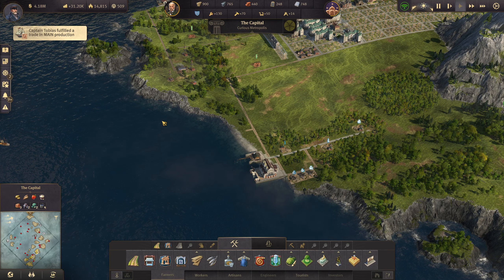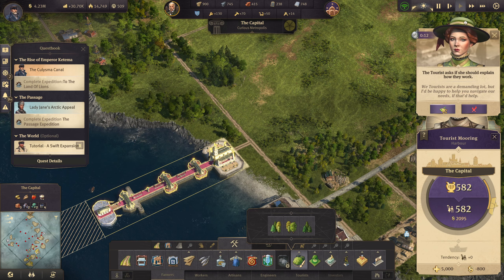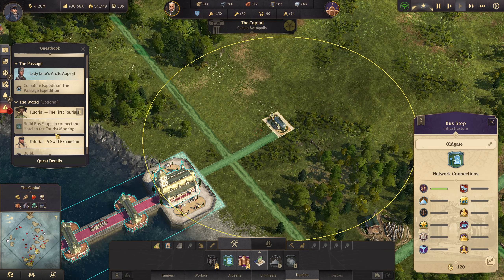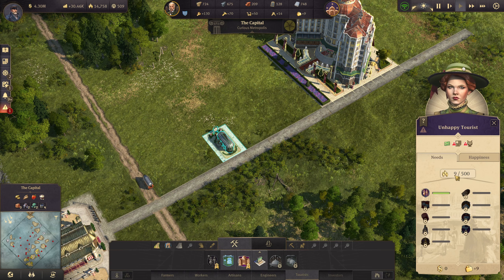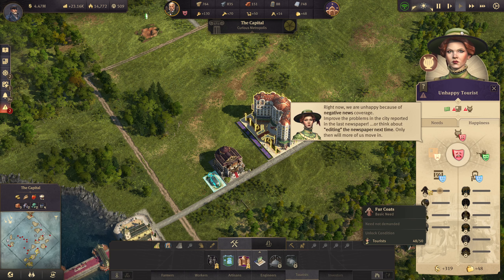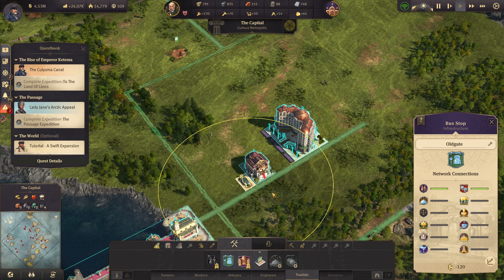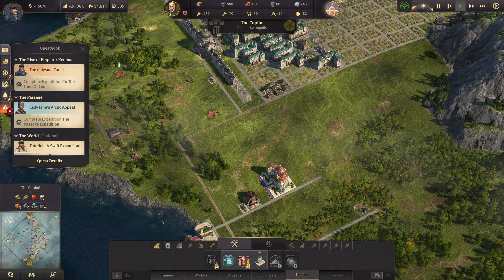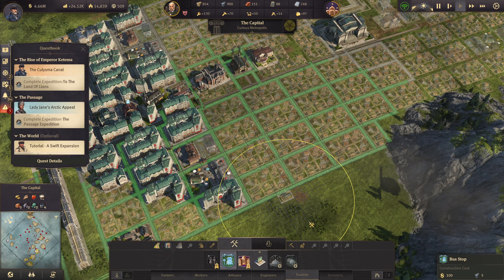The Tourists DLC is here! - Anno 1800 Let's play Sandbox EP 8 [All DLC]